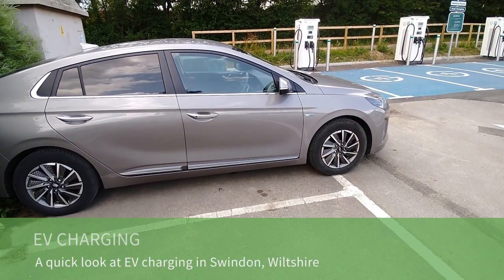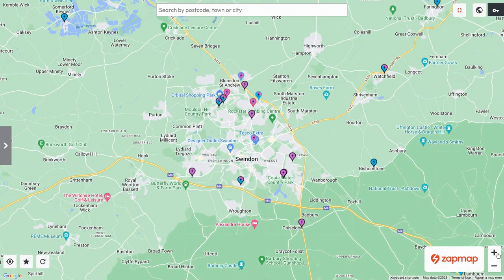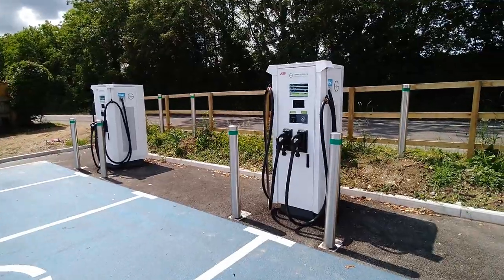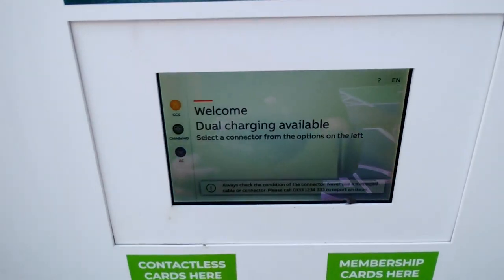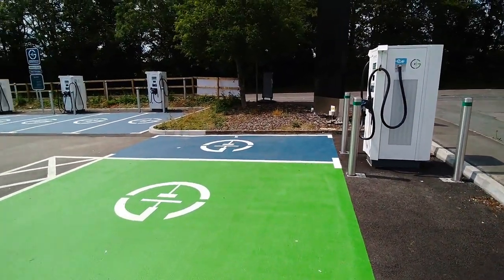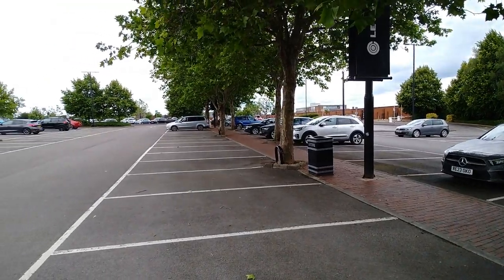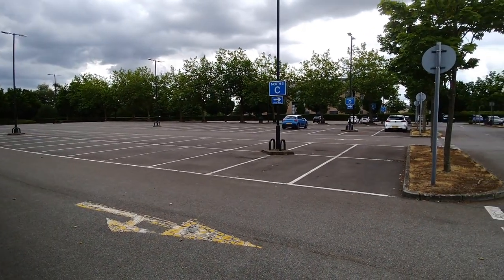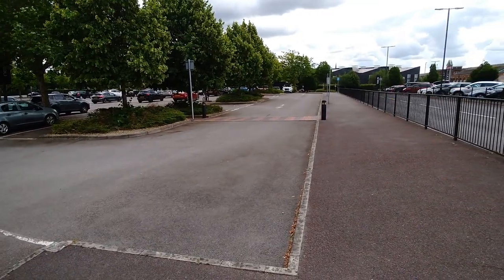EV charging in Swindon (getting better now that Gridserve are there!)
While in Swindon, I popped in to the new Gridserve Charging Station at Dobbies Garden Centre. These are pretty conveniently located, just off the A419 which runs from the M4 to Cirencester and onto Gloucester. At this site is 8 x CCS 120kW, 2 x CCS 175kW, 3 x Chademo 100kW and 2 x type2 AC 22kW. Gridserve are rolling out EV charging at 30 Dobbies sites across the country.
These public DC rapid chargers are really needed in Swindon. Throughout the rest of the town, there's only 18 DC rapid charging bays across 13 sites. With most sites only having one charger and some currently not working, the chance of getting a charge without waiting is slim. So sites like this with multiple bays are long overdue.
Tesla have been planning a Supercharger site in Swindon for over two years now. In this video I visit where it is planned to be installed and due in Q1 2024. This is due to be built in the McArthurGlen Designer Outlet car park (North car park off Kemble Drive).
Sorry for the quality of this video, it was recorded on my mobile.

Timestamps/chapters
00:00 Banbury EV chargers
00:45 Gridserve at Dobbies
03:05 Tesla Supercharger due